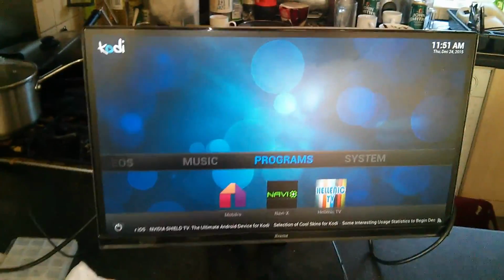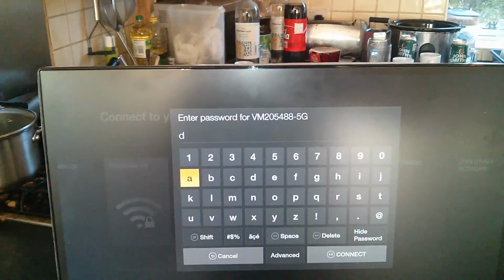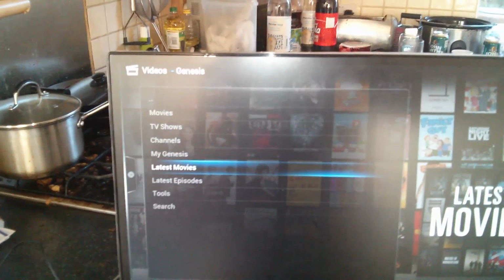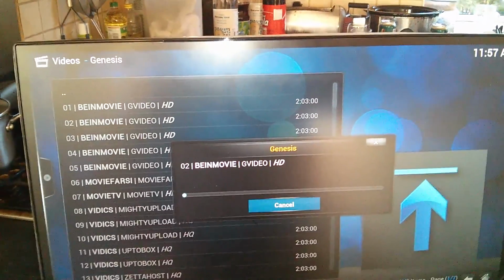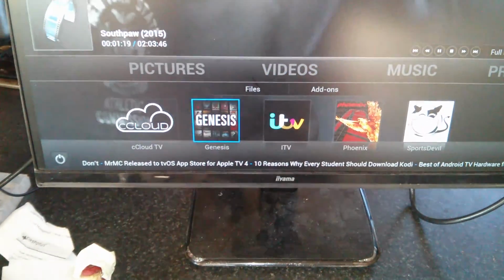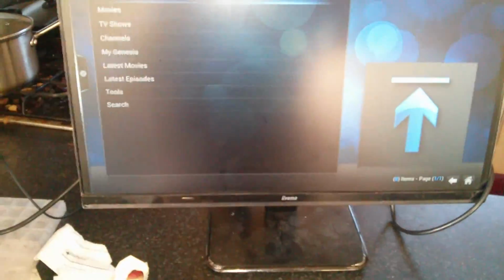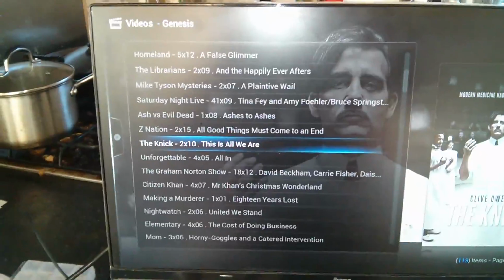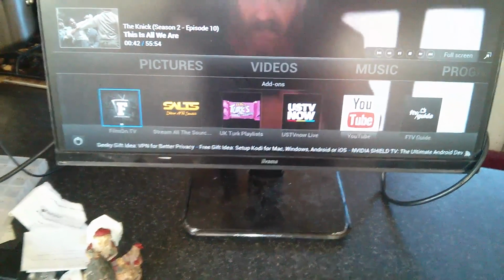further set info vid3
Vid 3 using you stick.